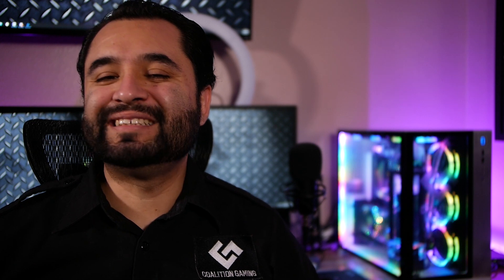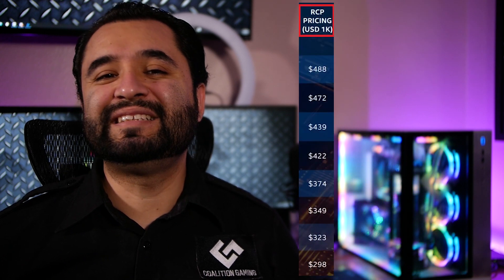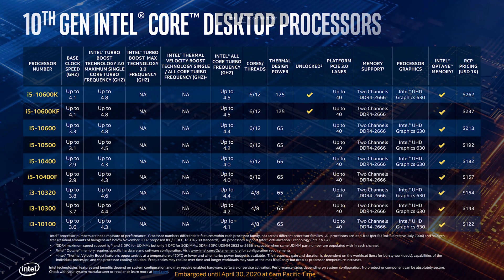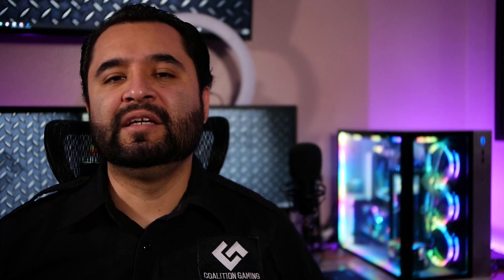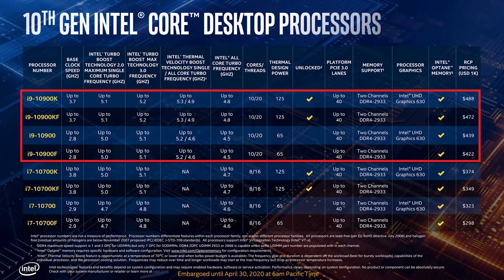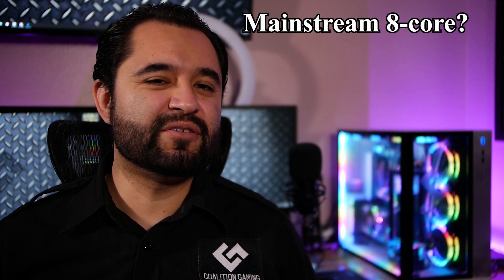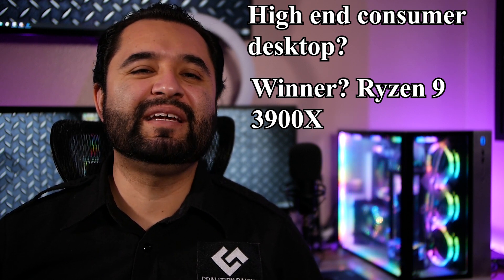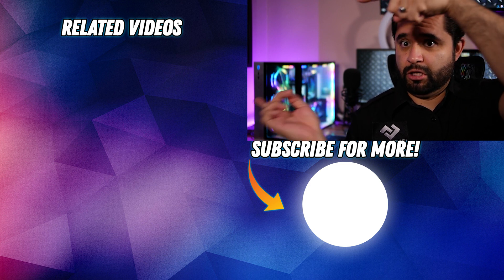Intel vs AMD in 2020! Who wins?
Intel announced a bunch of new upcoming CPUs all the way from the budget section, to the high end consumer desktop segments. AMD just released the Zen 2 based Ryzen 3 3100 and Ryzen 3 3300X quad core CPUs (4 core/8 thread). Also announced were B550 motherboards bringing PCI-E 4.0 to an even bigger audience. The question here now is with Intel finally properly responding to AMD the best they could, is it enough to win people back? Do they make purchasing of their processors justifiable again? Are they wroth it? What do you think?